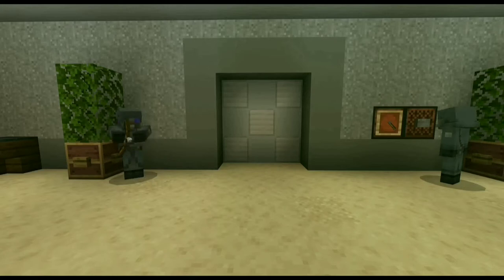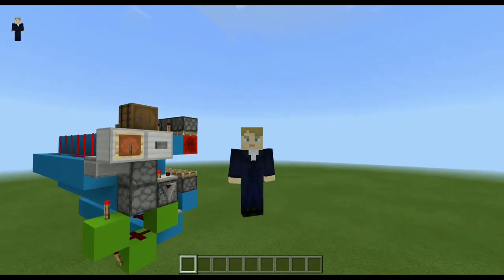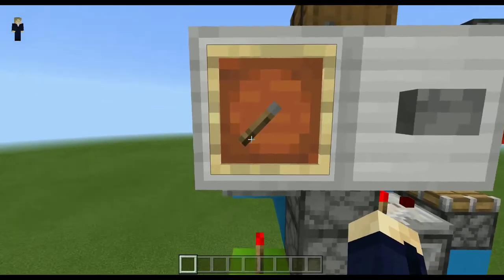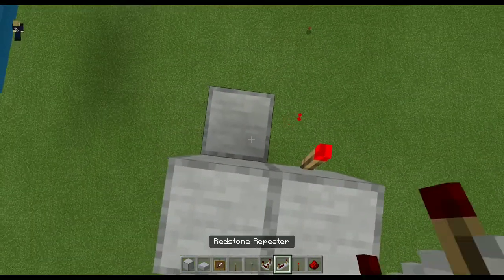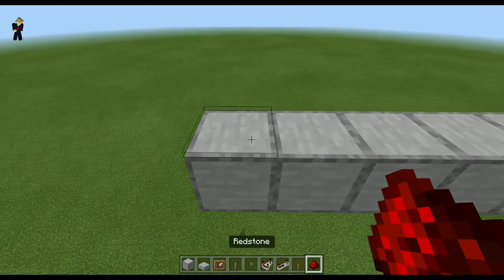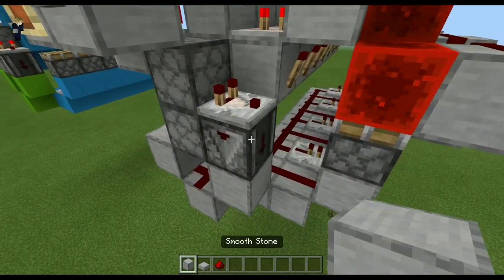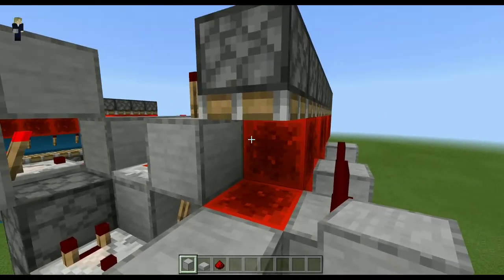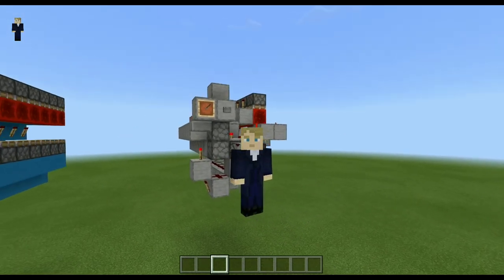Safe Box Combination Lock for Minecraft Bedrock (PE/Win10/Xbox/Ps4/Switch)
Since like... a lot of time I wanted some sort of Safe mechanism (Safe Box, Safe Password, Safe Locking System, watever it is called) in minecraft, so the only reasonable thing to do was to build it and upload it into youtube.